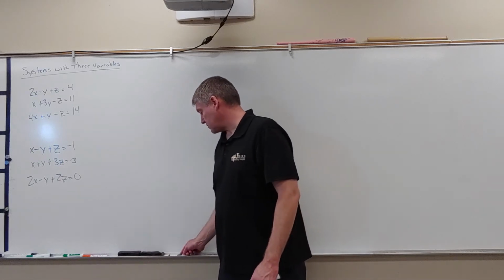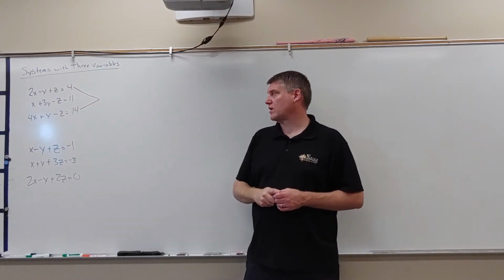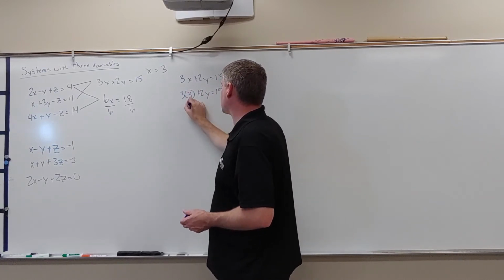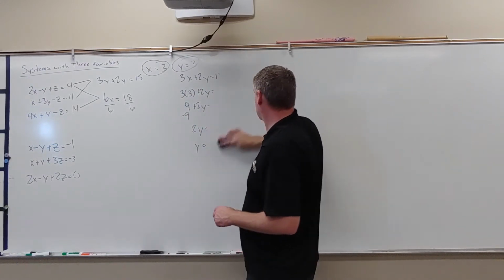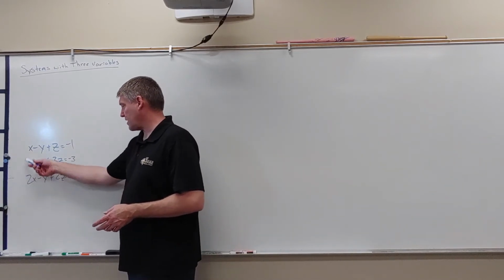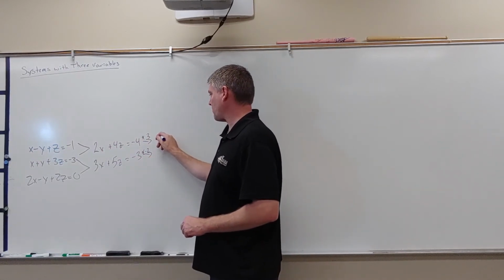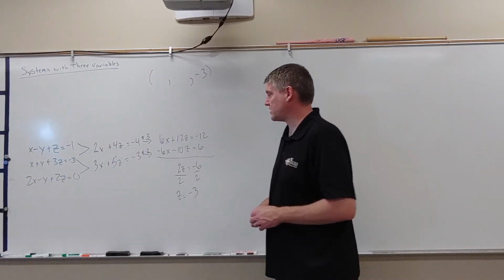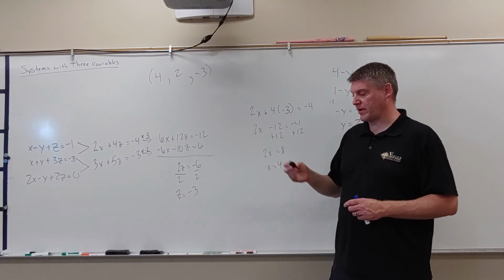Alg 2 Systems with Three Variables